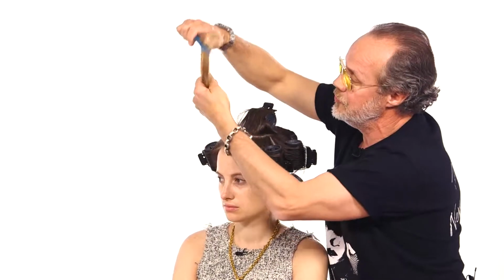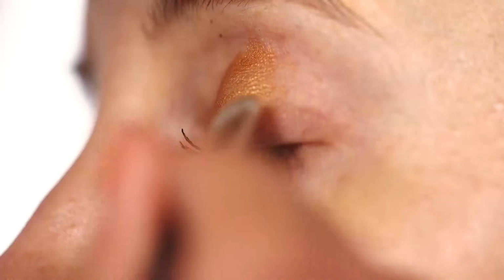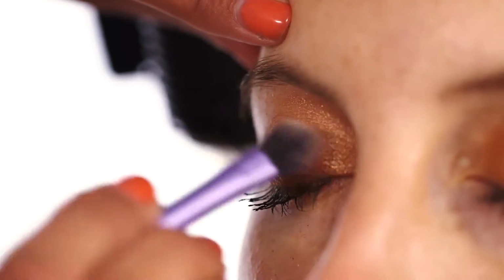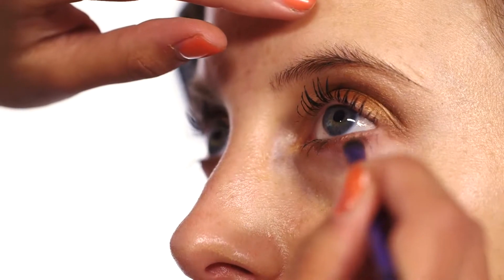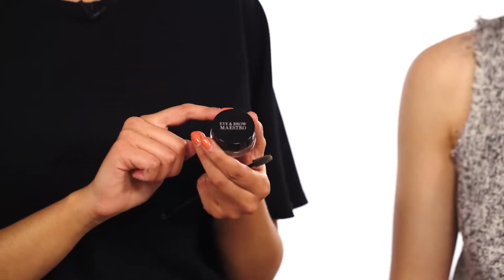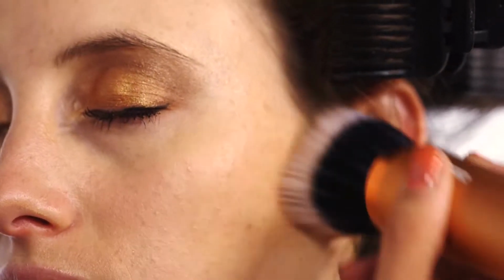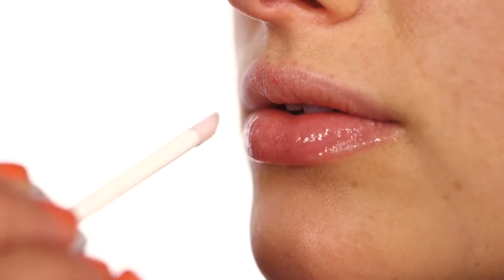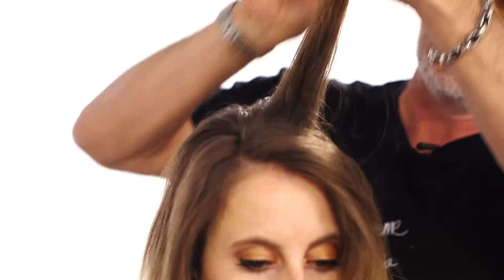70s Makeup inspired by Farrah Fawcett| Rosie Fortescue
Farah Fawcett is the icon of 70s beauty, with her big bouncy curls and glam makeup. Here Rosie has a hair and makeup tutorial on how to recreate the iconic Fawcett look!